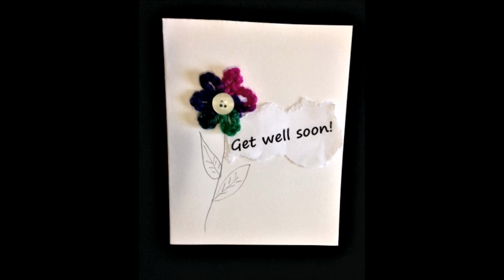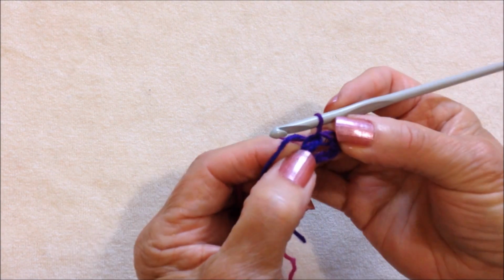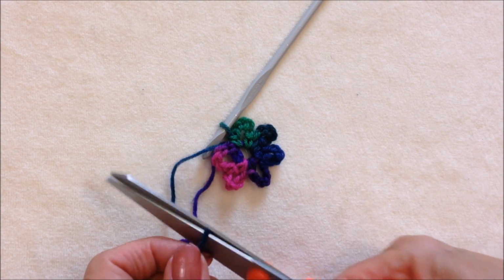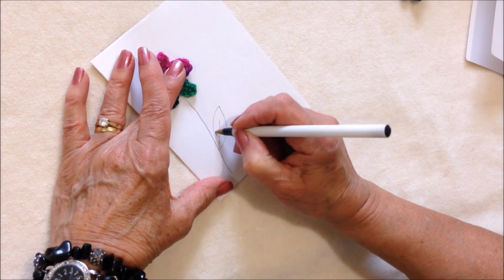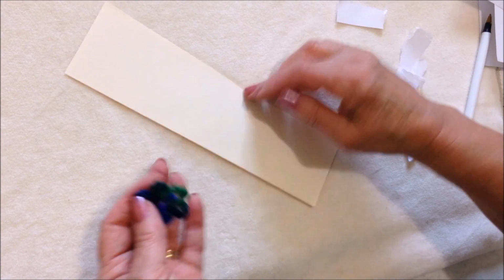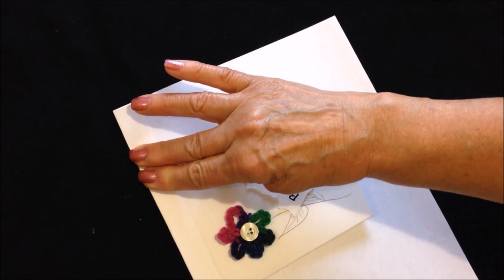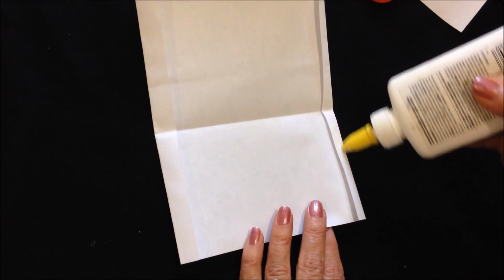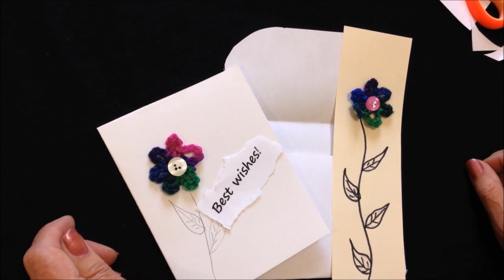CROCHET GREETING CARDS, how to make an envelope, and a bookmark, cardmaking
CROCHET GREETING CARDS, make an envelope, and a bookmark
Crochet a sweet, easy little flower, and use it to make greeting cards, or bookmarks.  Also learn how to make a custom sized envelope to fit your card!  It's so easy!

9 PIECE crochet hook SET: ($3.99)
3 mm to 12 mm crochet hook: